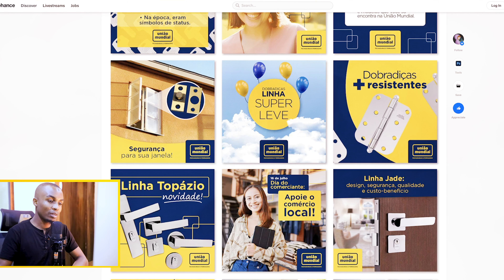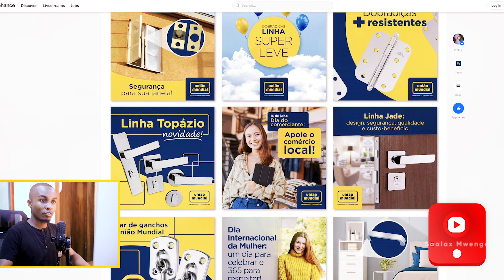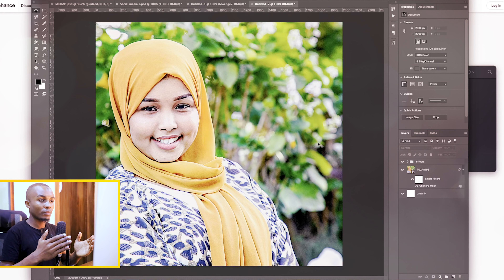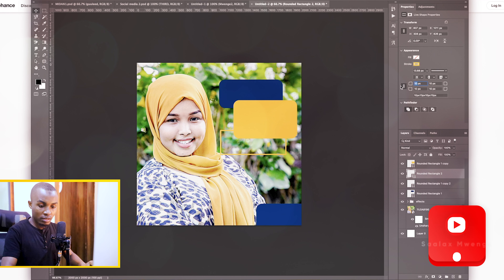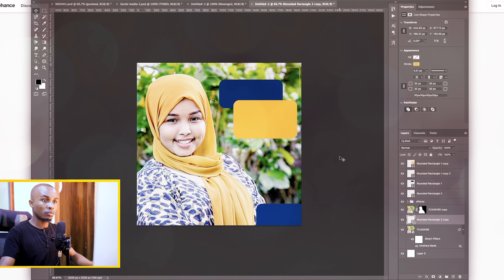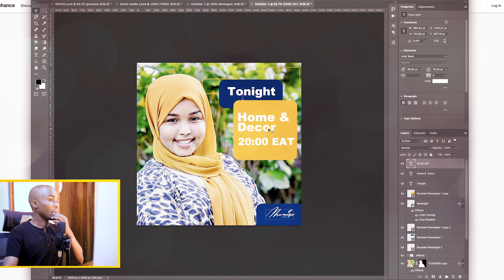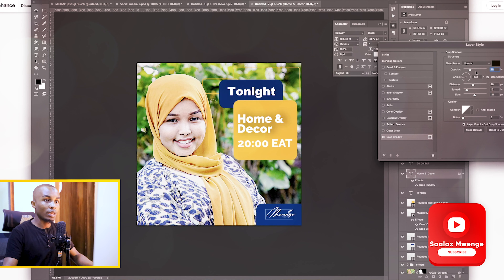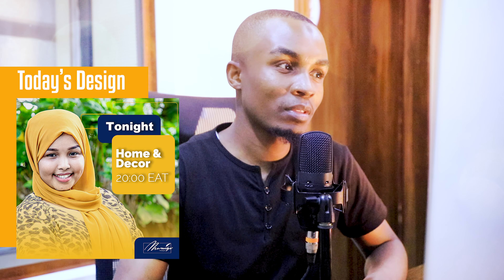HOW TO DESIGN OUTSTANDING SOCIAL MEDIA POSTS || THE LOOP